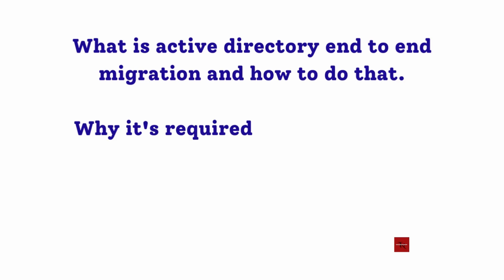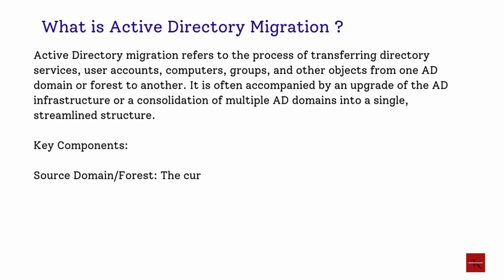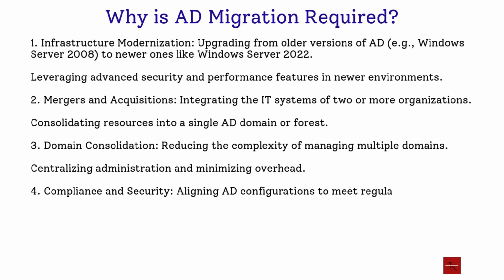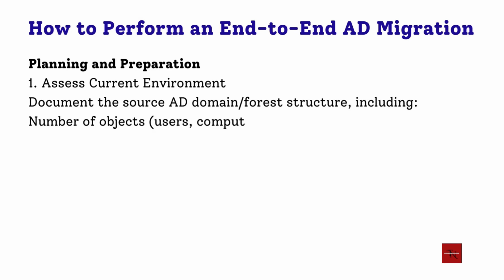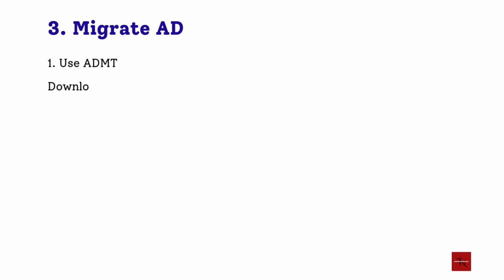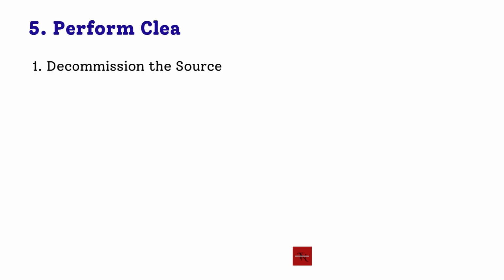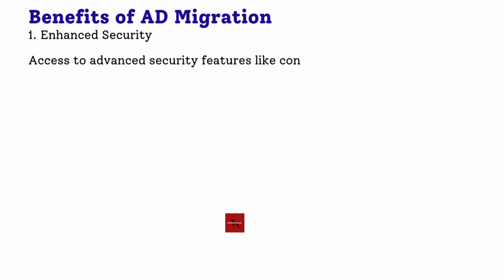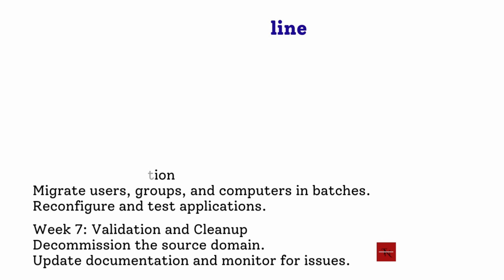What is active directory end to end migration & how to do that activedirectory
In this comprehensive tutorial, we'll walk you through the entire process of migrating Active Directory (AD) from one environment to another. Whether you're upgrading to a new domain or consolidating multiple AD forests, this video covers everything you need to know to ensure a smooth and successful migration.

You'll learn about:

What is Active Directory Migration?
Understand the fundamentals of Active Directory, its importance in a networked environment, and why migrating AD can be crucial for performance, security, and business growth.

Planning the Migration
We'll discuss the essential steps for planning your migration, including assessing your current AD infrastructure, determining migration goals, and ensuring compatibility with your existing systems.

Preparing for the Migration
Learn how to backup your Active Directory data, set up test environments, and ensure your network infrastructure is ready to handle the migration without causing downtime.

Tools & Methods for AD Migration
Dive into the different migration tools available, such as Active Directory Migration Tool (ADMT) and third-party software. We'll walk you through the advantages and disadvantages of each, helping you choose the best option for your environment.

Step-by-Step Migration Process
Follow along as we demonstrate a complete migration, from setting up the new domain controllers to transferring user accounts, groups, and other critical resources. We’ll show you how to handle any challenges that may arise, such as DNS configurations, trusts, and permissions.

Post-Migration Tasks
Once the migration is complete, learn how to verify everything is working correctly, remove deprecated components, and finalize the transition for a seamless experience.